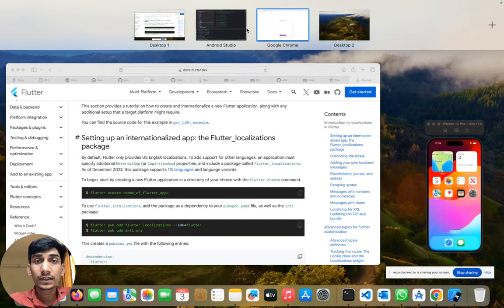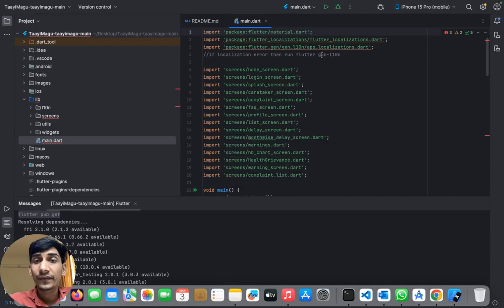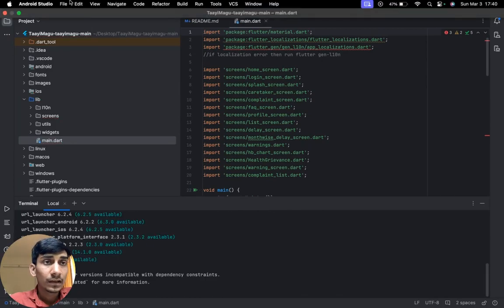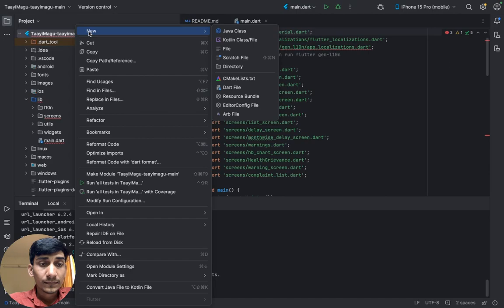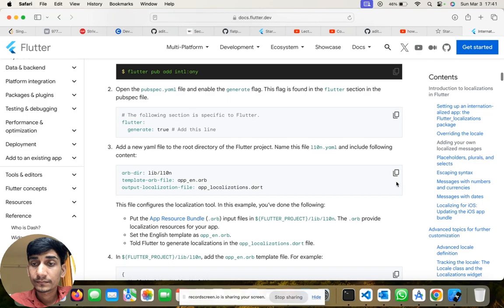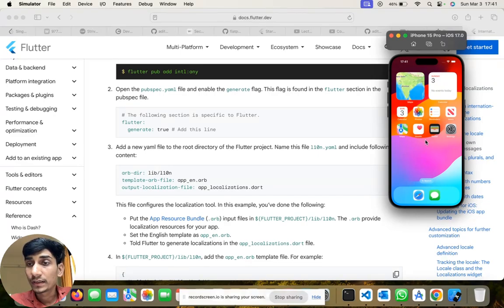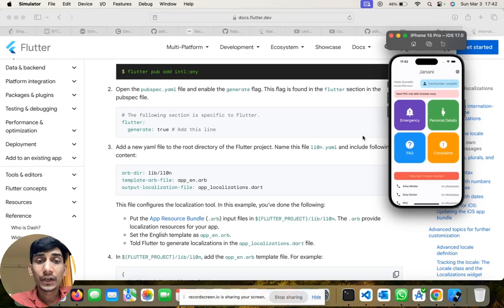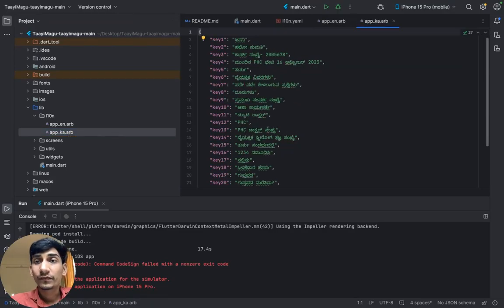Flutter localization - Internationalization (l10n) and fix localization error while run app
Certainly! Crafting a compelling YouTube description is crucial for attracting viewers and providing them with valuable information. Here's a sample description for a video about localization in Flutter development:

🌐 **Mastering Localization in Flutter Development | A Comprehensive Guide**

Welcome to our Flutter development tutorial! In this video, we delve into the world of localization, an essential aspect of creating multilingual and user-friendly applications using Flutter. Whether you're a beginner or an experienced developer, understanding localization is key to reaching a global audience.

- 🌍 Introduction to Flutter Localization
- 🌐 Configuring and Setting Up Your Flutter App for Multilingual Support
- 📚 Implementing Internationalization with Dart's `intl` Package
- 🛠️ Practical Examples and Hands-On Coding Sessions
- 🌐 Best Practices for Maintaining and Updating Translations
- 🚀 Tips for Streamlining the Localization Process in Your Projects

- Flutter Developers of All Levels
- Mobile App Developers Interested in Multilingual App Development
- Anyone Looking to Enhance User Experience Through Localization

📁 **Resources:**
-flutter pub add flutter_localizations --sdk=flutter
flutter pub add intl:any
-in l10n. yml
arb-dir: lib/l10n
template-arb-file: app_en.arb
output-localization-file: app_localizations.dart